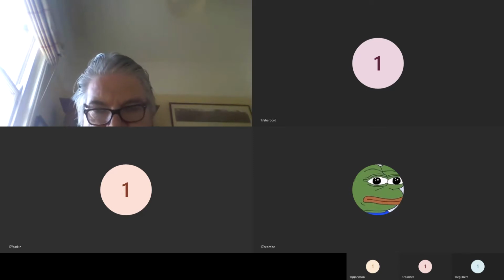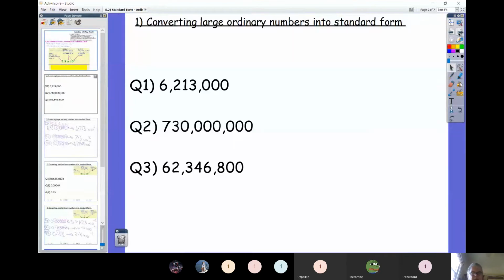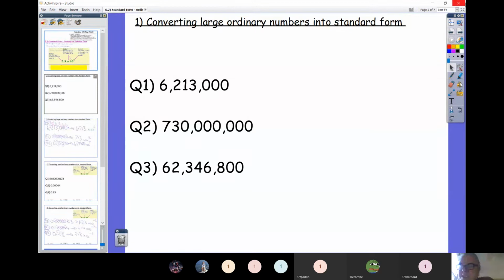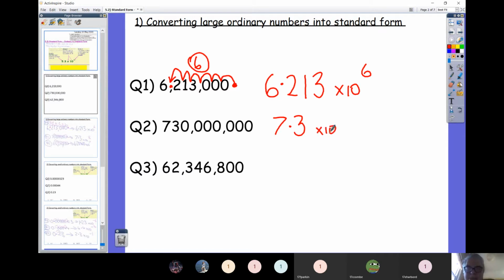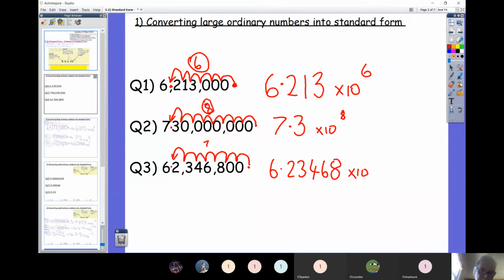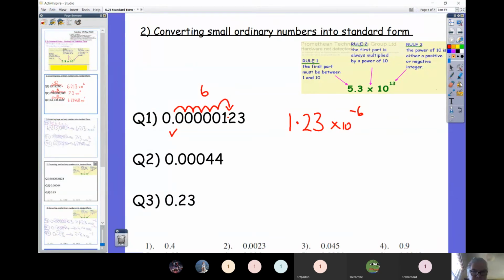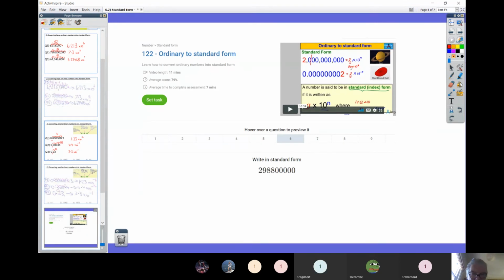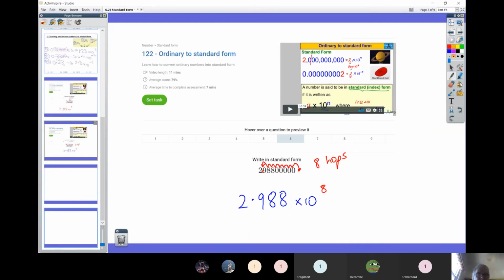Third Form - 12 May - (5.2) Standard Form - Ordinary to SF (Hegarty 122)